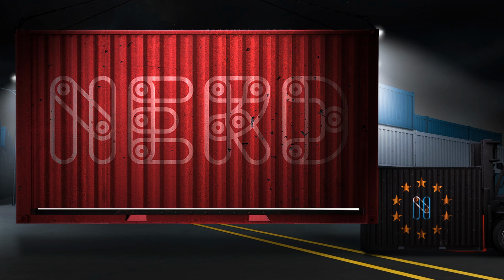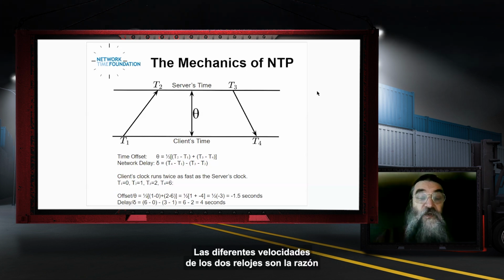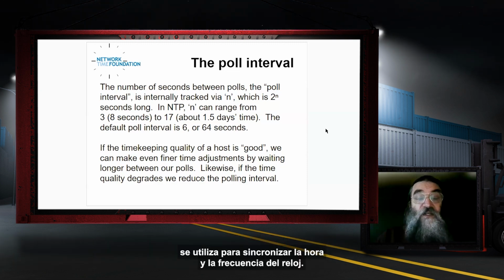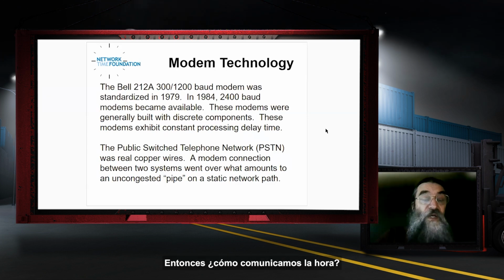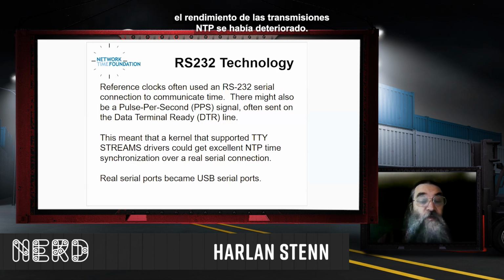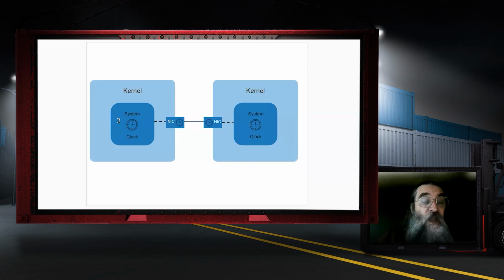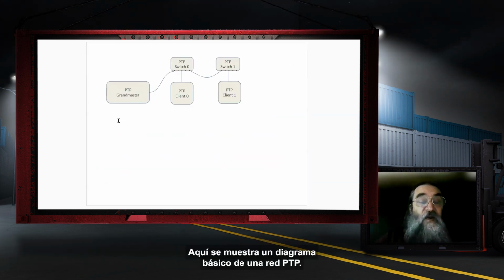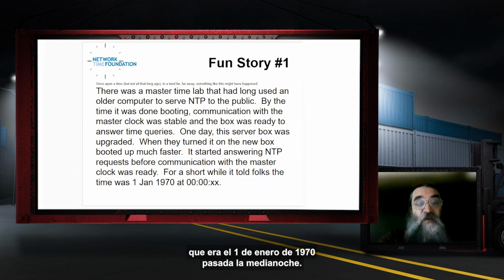Network Time Protocols and Network Time Foundation - Harlan Stenn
Network Time Foundation is the home of various open source network time-related (duh) projects including the NTP Project (one of the very longest-running Internet protocols), the LinuxPTP Project, the Khronos Project, several SyncE projects, and the General Timestamp API and Library Project.

This session will provide a brief history of why Network Time Foundation was created, describe the projects hosted and supported by NTF,  the status and goals of these projects, the challenges we're facing, and how people can contribute. Sobre Harlan Stenn: A well-versed entrepreneur, Harlan has blah blah blah for decades. At some point during the 1980s, he started using and submitting bug fixes and portability improvements to the Network Time Protocol codebase. He has worked directly with NTP since 1992, and in 1996 became NTP’s Project Manager and Release Engineer. In 2011 he created Network Time Foundation to provide bring together and nurture collaborative Open Source projects that focus on Network Time.
The first project to join was, of course, the NTP Project. Shortly thereafter the PTPd, RADclock and Linux PTP projects joined, followed by NTF's General Timestamp API Project, the Ntimed Project, the libptpmgmt Project, the Khronos Project, and several SyncE projects. He has been active in open-source communities since 1976.